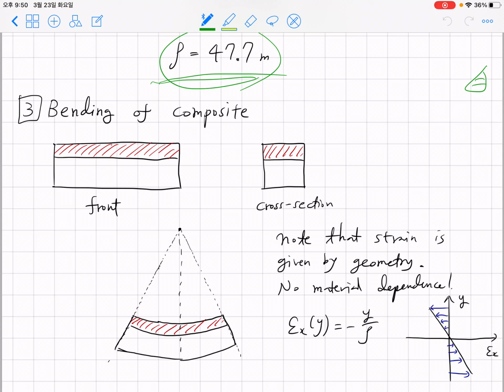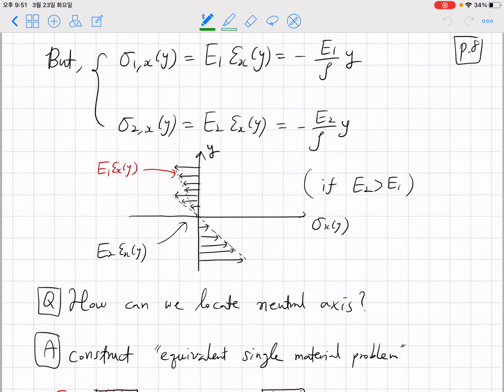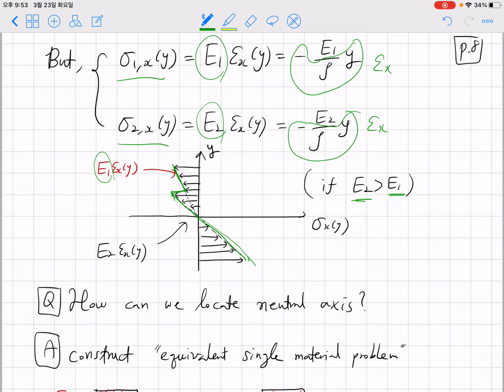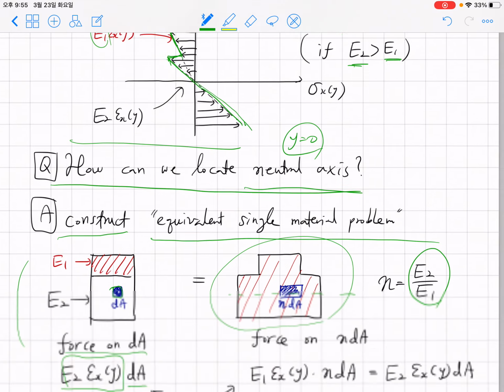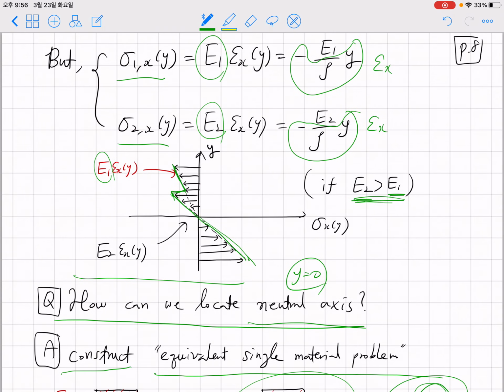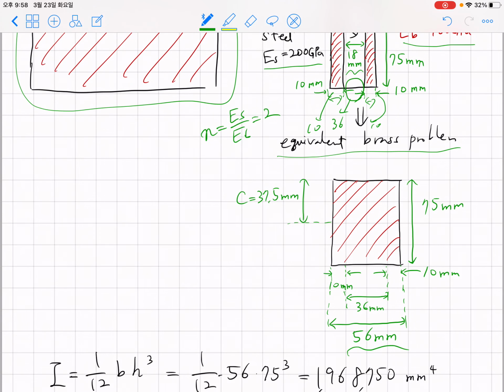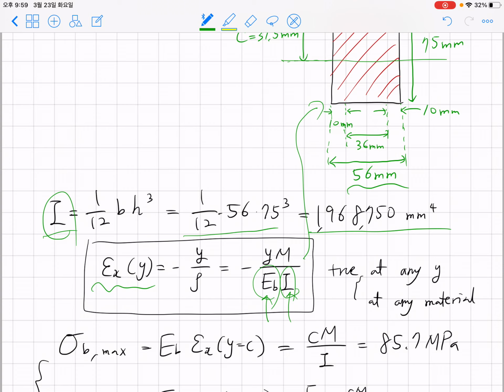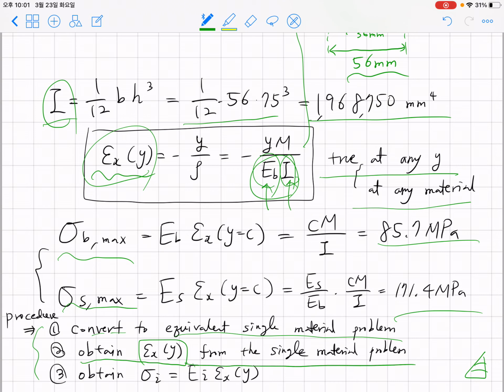Lecture8 Part5 BendingOfComposite